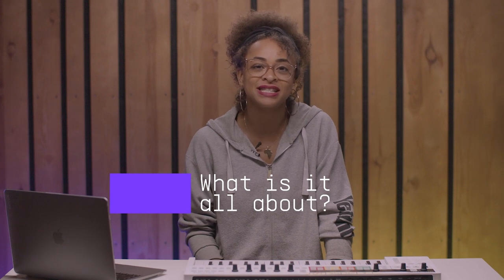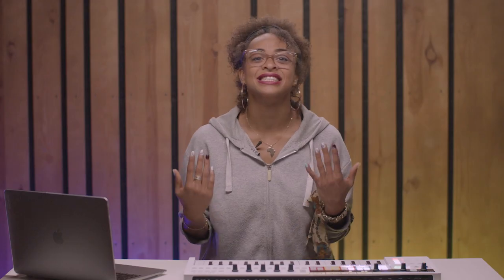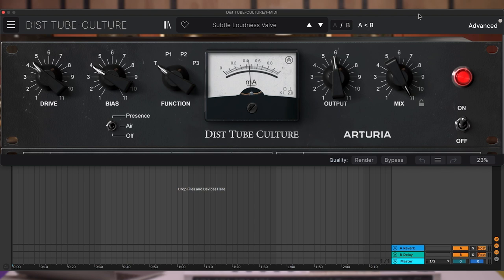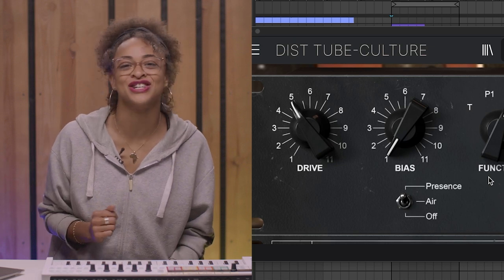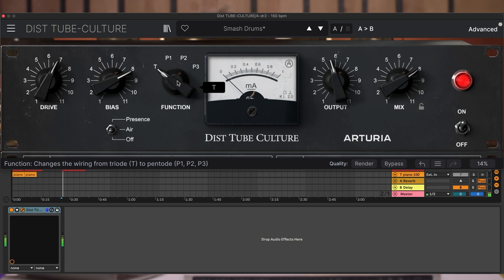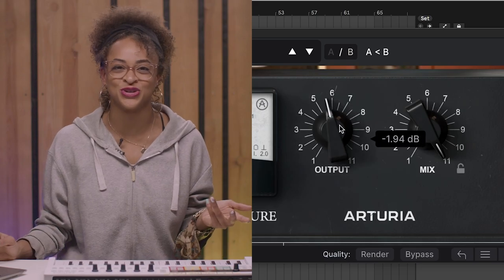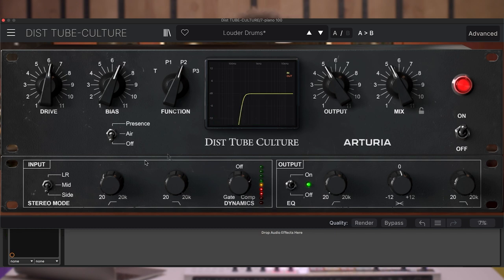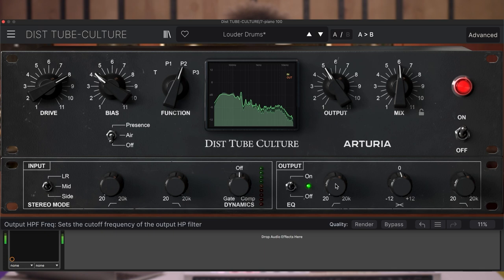Tutorials | Dist TUBE-CULTURE - Overview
Yetundey gives us an overview of Dist TUBE-CULTURE, a carefully-emulated plugin version inspired by a classic studio processor distortion module. Check out its features, its legacy, and how to apply it to your mixing & mastering flow.

_CHAPTERS
00:00 Intro
00:43 Dry / Wet Comparison
01:03 DAW Session explained
01:49 Dist TUBE-CULTURE Settings
02:43 Adding the Presence
03:00 Using Compression
03:32 Dry / Wet Comparison

💥 Exclusive Intro Price Until July 7

Dist TUBE-CULTURE is an enhanced software version of a modern distortion classic, bringing authentic valve-powered warmth and harmonic character to your DAW production.
Crank the heat in your mixes with studio-grade saturation and crunch in a few clicks.

_CREDITS